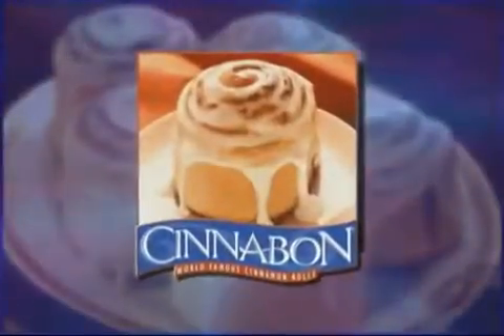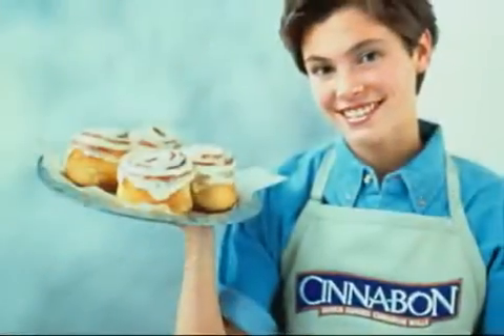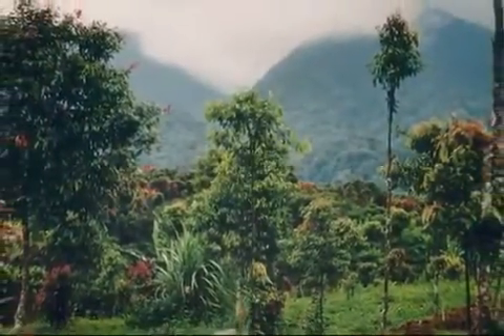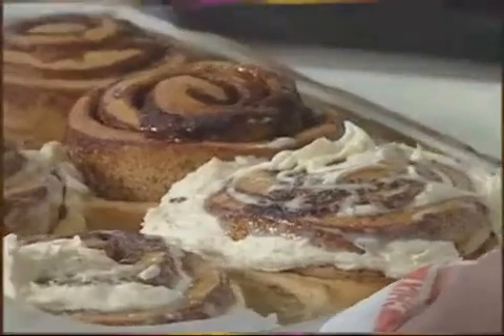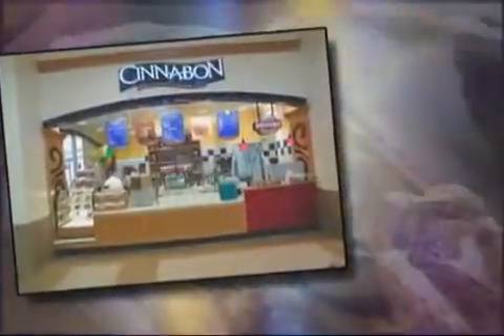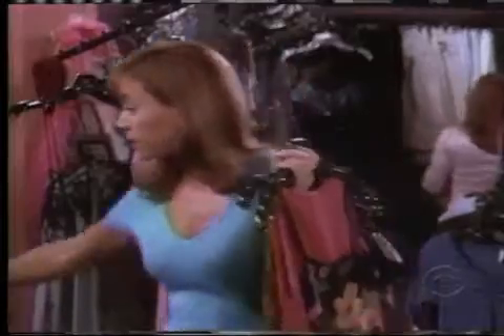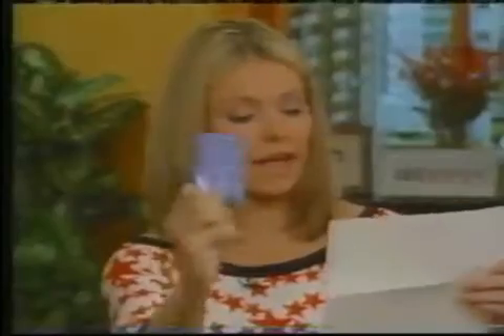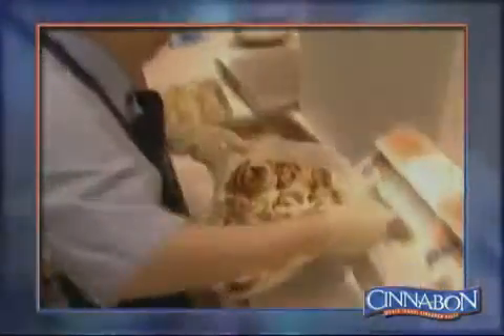El sabor de la marca CINNABON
cinnabon es delicioso